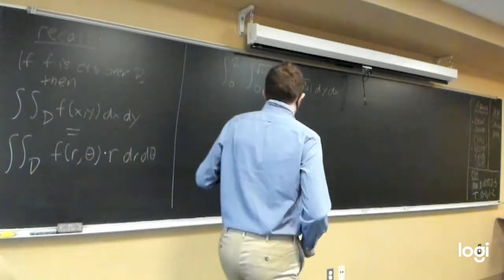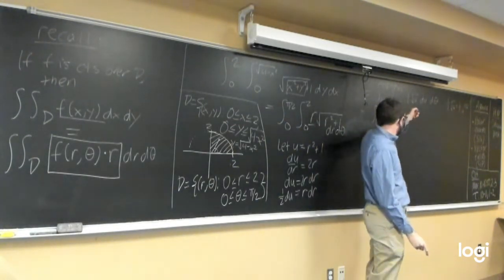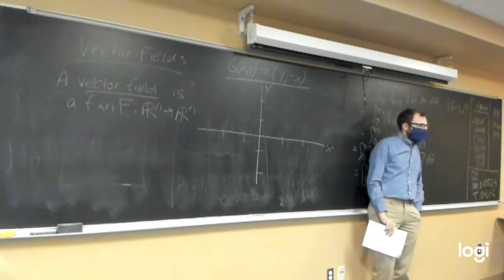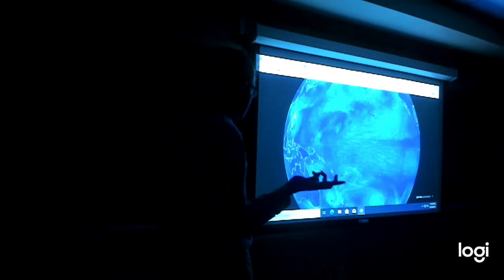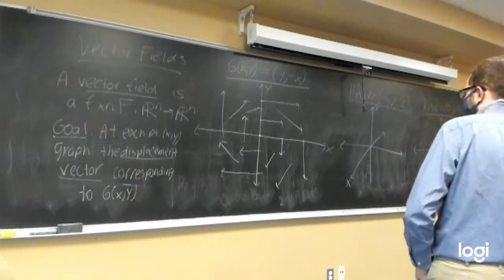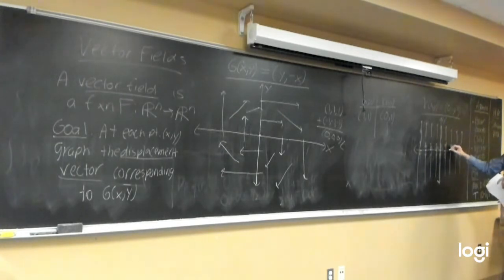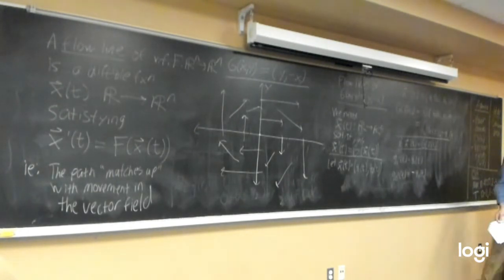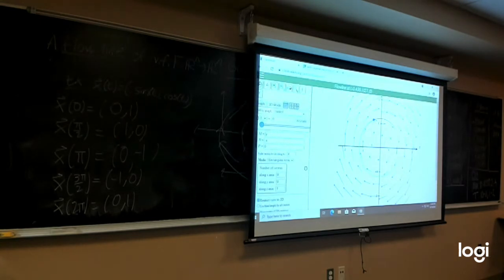MTH 320 - 4/19/21